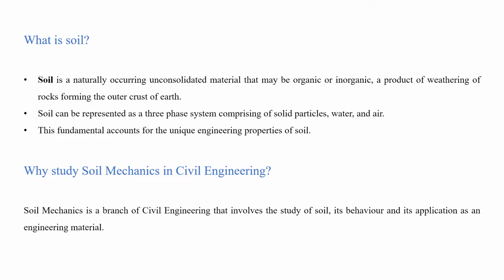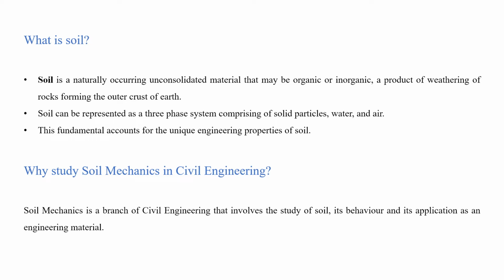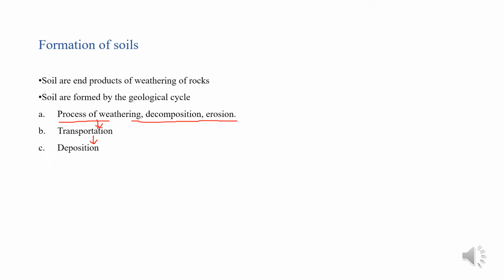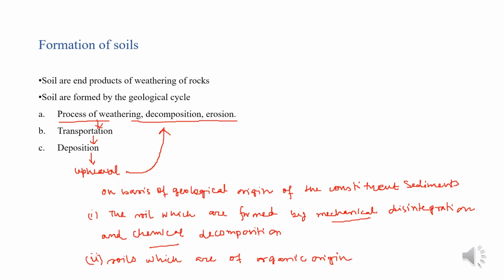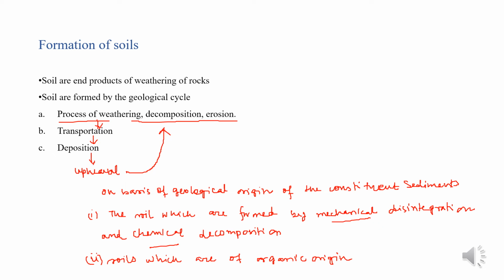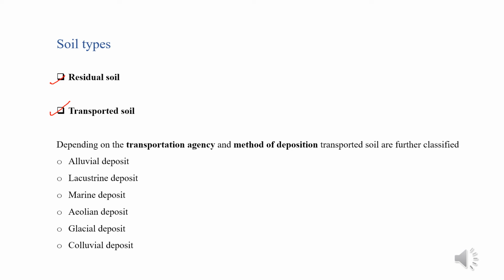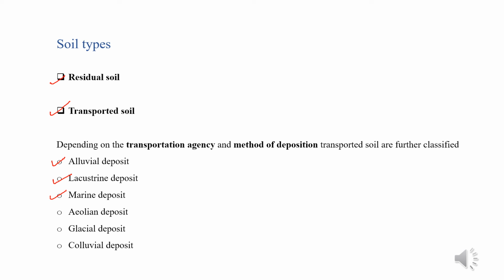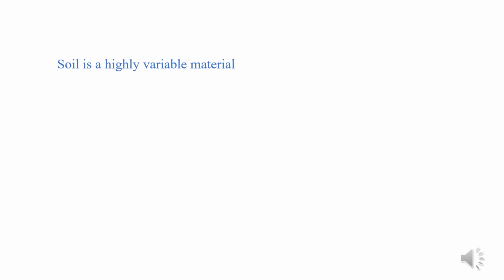Lecture 1 Introduction to Soil Mechanics